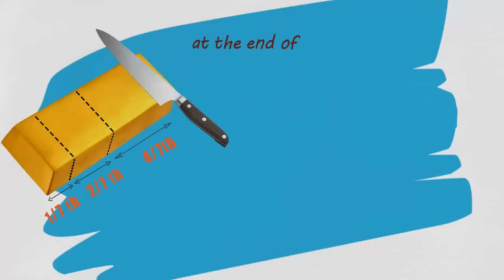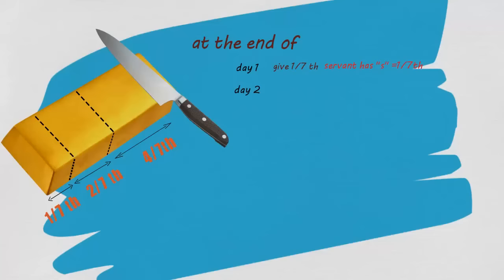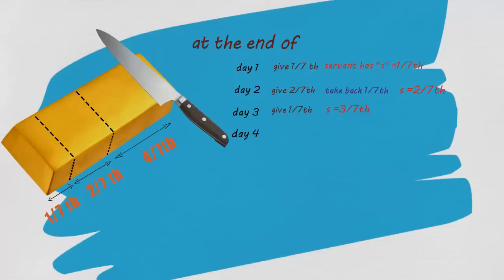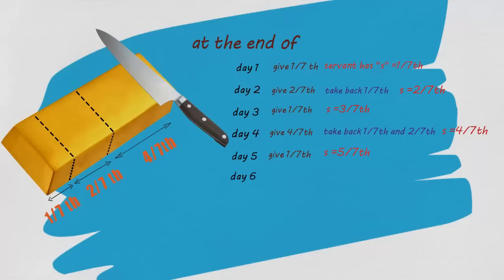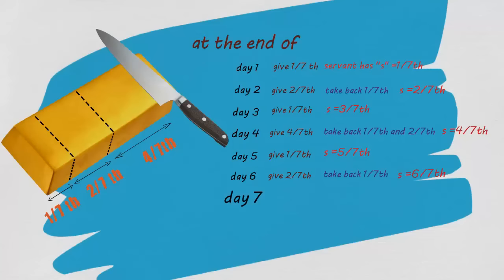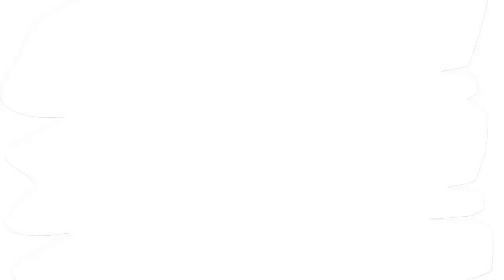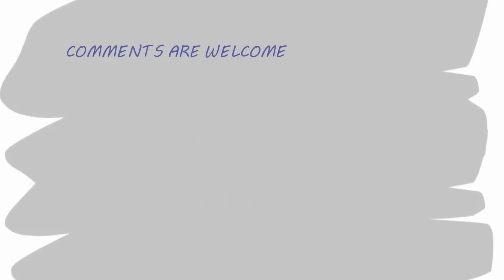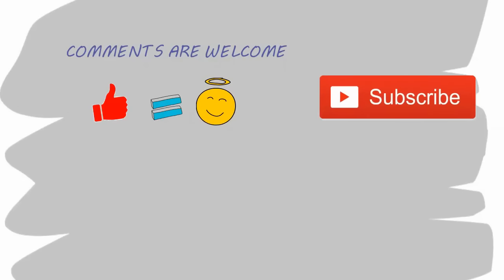Can you solve "The Gold Bar" riddle? Brain teaser mind tricks. Brain teasers for kids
Welcome to The Rational Brain.

Brain Teasers,logic puzzles and logic riddles are the best way to exercise your brain. Brain teasers were used since the ancient times
to determine the sharpest of a group. Logic puzzles or Logic riddles were designed such that the common people
could take interest and try their brain figuring out the toughest ones. Call them anything brain teasers
logic riddles, logic puzzles they are ever entertaining. In the Mesopotamian culture brain teasers, logic
puzzles, logic riddles were the key factor to determine the greatest priest of the kingdom. Even in the Hindu Mythology
there are many instances where brain teasers mind tricks, logic puzzles, logic riddles were asked in competitive practices
among the high priests. Many folk tales also summarize logic puzzles and logic riddles. Saat Sawaal is another intresting
book where the protaganist is sent to solve seven logic puzzles or logic riddles. Without these logic puzzles, logic
riddles and brain teasers mind tricks no mythological story is completed. Since my childhood I like to solve these logic
puzzles, logic riddles, brain teases. I am very pleased to present you a collection of logic puzzles, logic riddles,
brain teasers mind tricks etc. My try will be to bring to you the best logic puzzles, logic riddles, brain teasers mind tricks.

Thank You. Open your brains and try to solve these logic puzzles, logic riddles and brain teasers and mind tricks on your own.
Try to solve The gold bar riddle